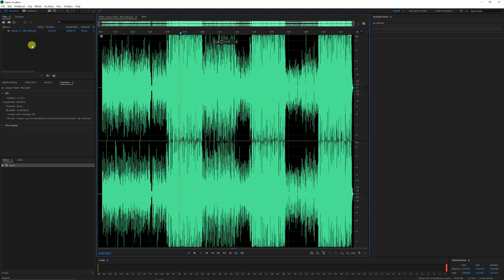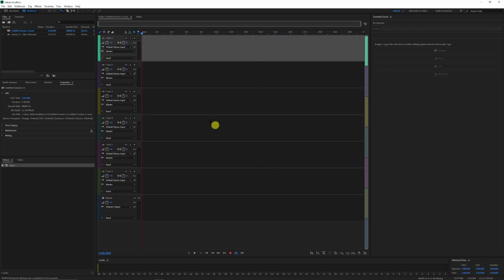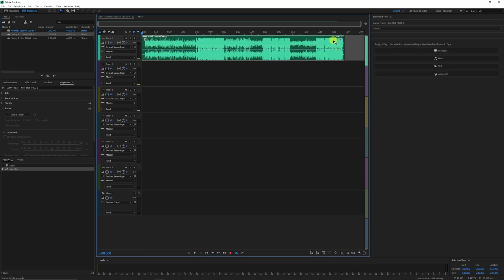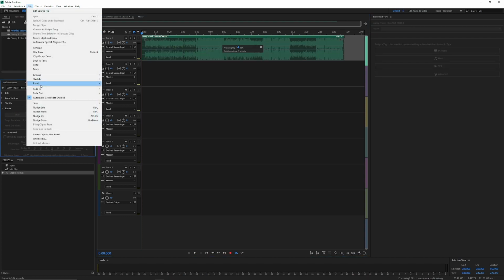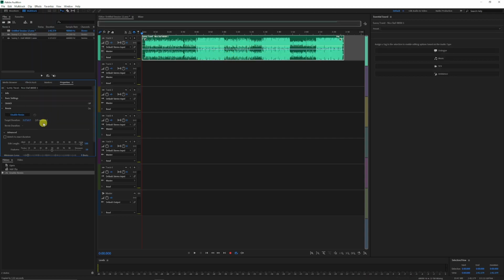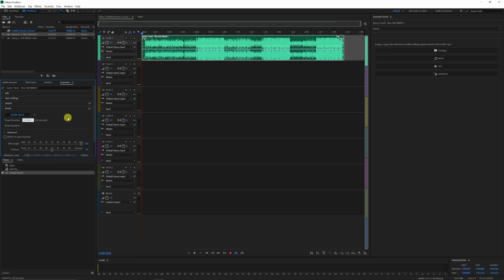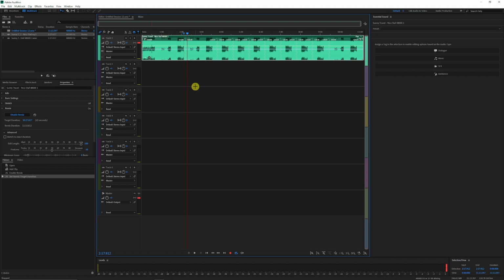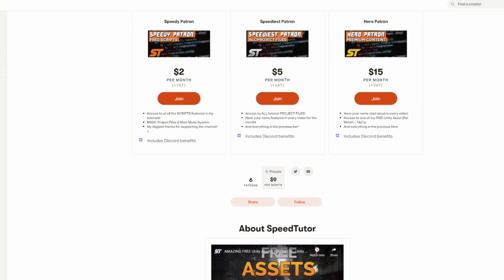Create Seamlessly Looped Audio for Games | Adobe Audition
Adobe Audition 2017 and above allows you to create perfect length music tracks a real breeze. Learn how to create almost infinite looped music in seconds!

Looped audio has never been easier, see how to speed up your sound design with this easy to follow tutorial.